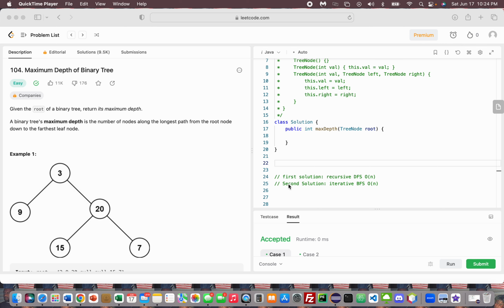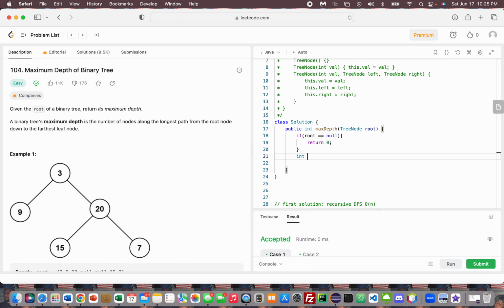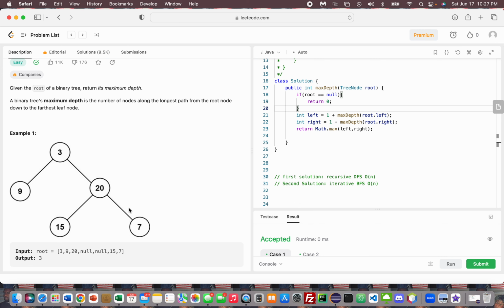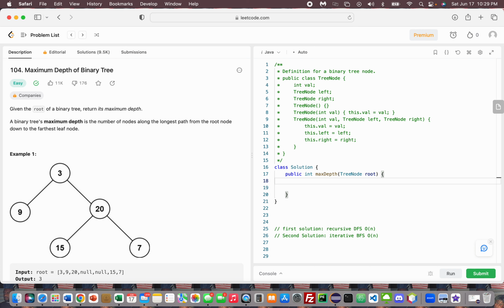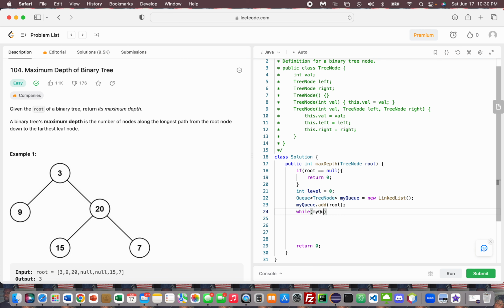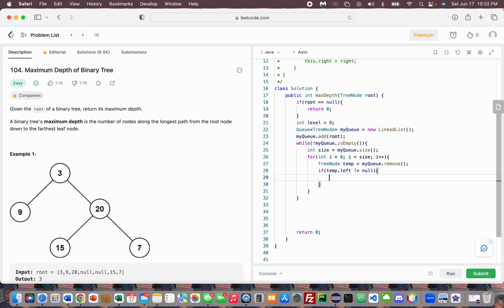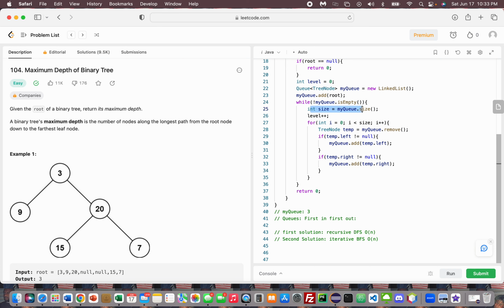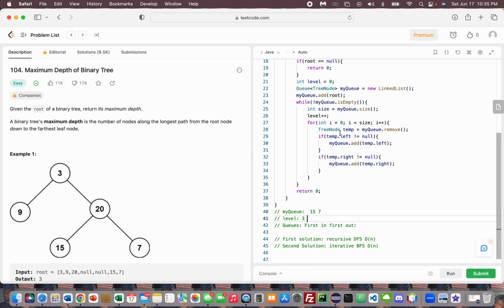Maximum Depth of Binary Tree - 2 Solutions - Leetcode 104 - Java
In this video I give an explanation on how to solve leetcode question 104. I give two solutions, one BFS and DFS.